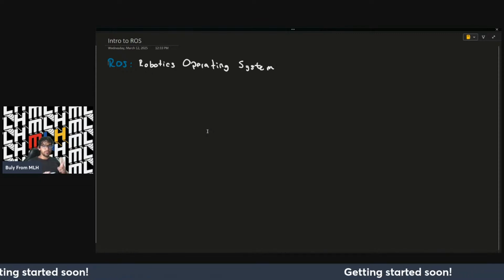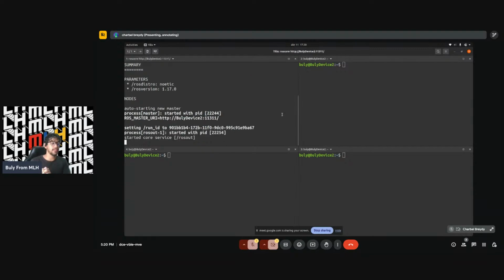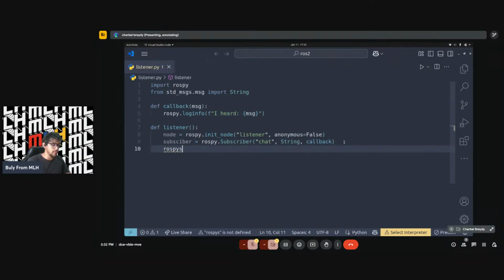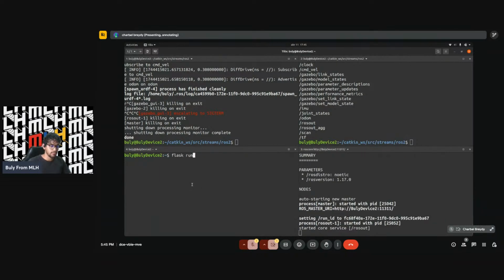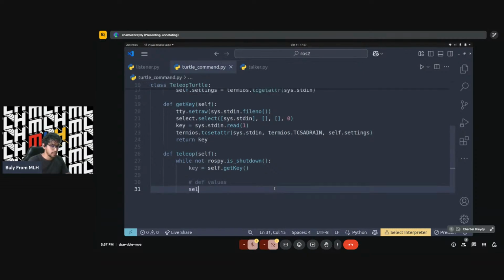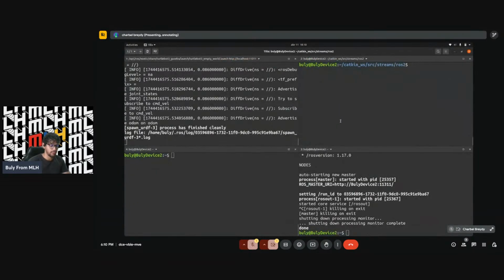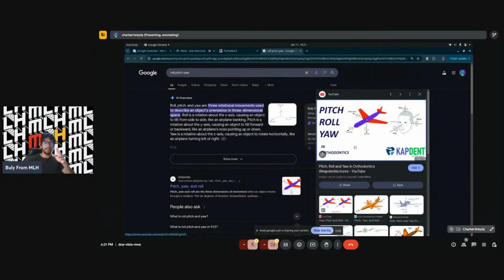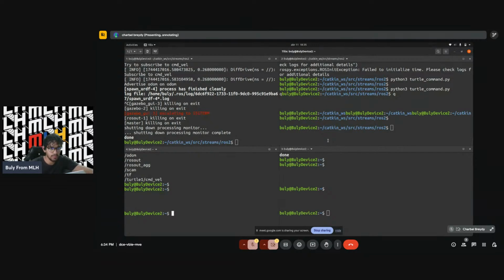[GHW API Week ] Intro to ROS